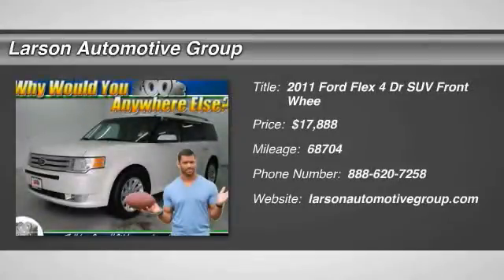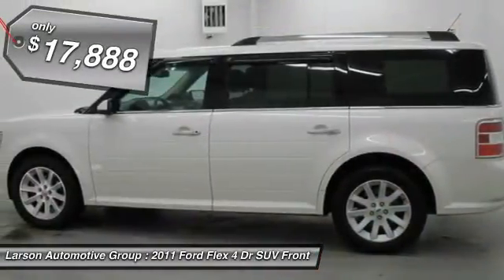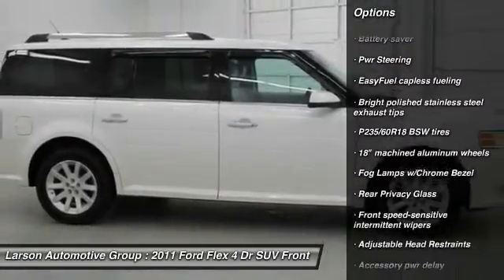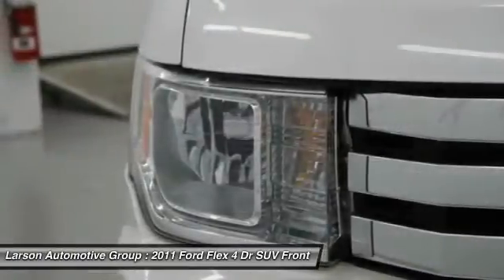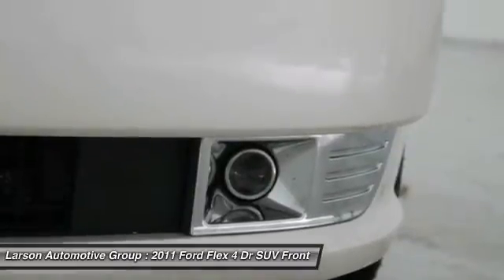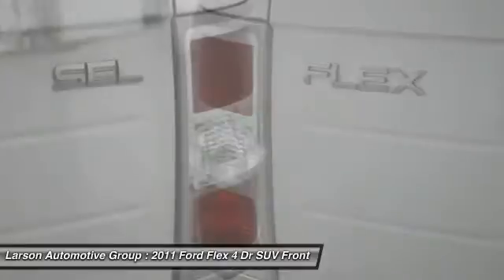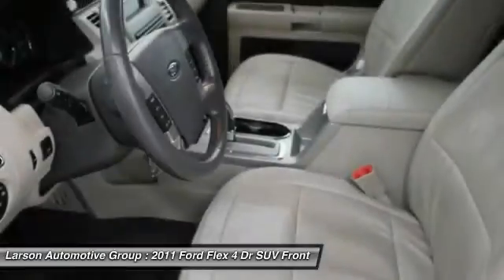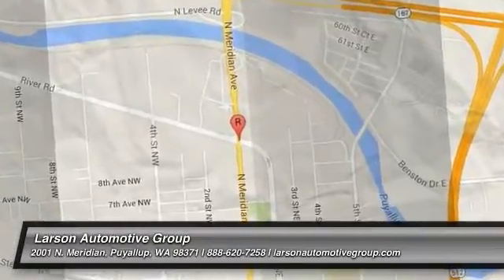2011 Ford Flex Puyallup WA 05082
2011 Ford Flex SEL FWD

2001 N. Meridian